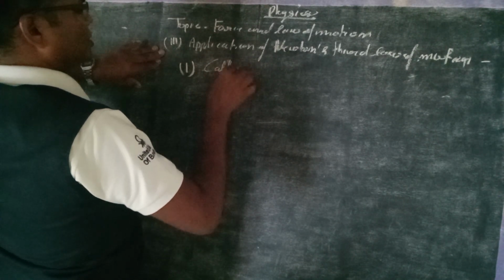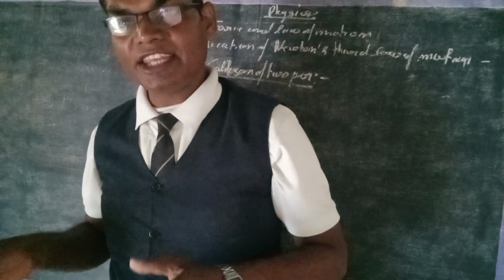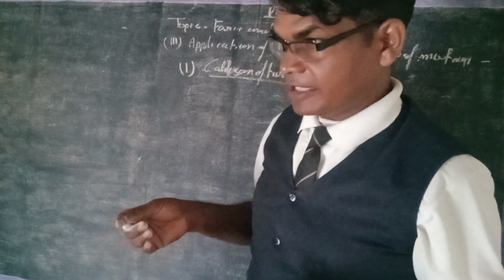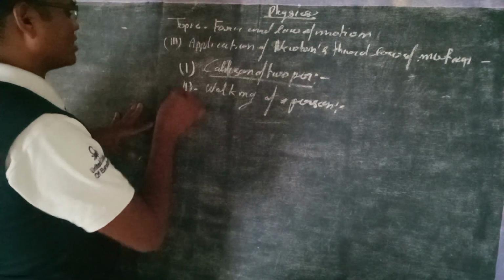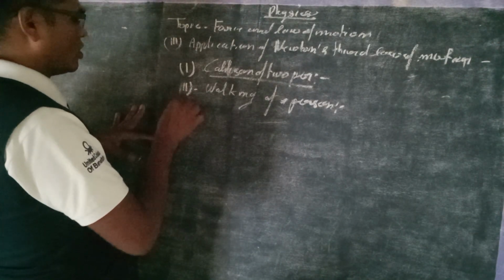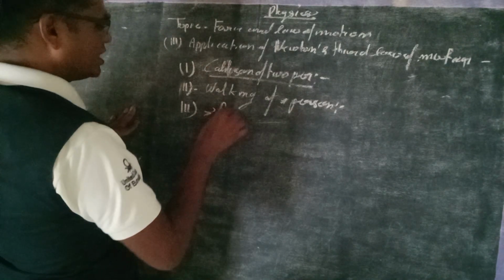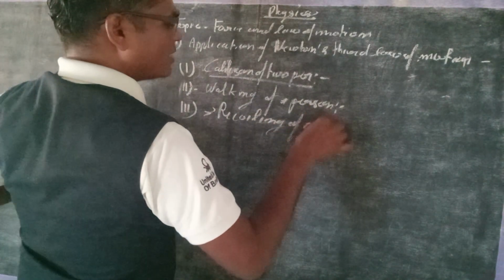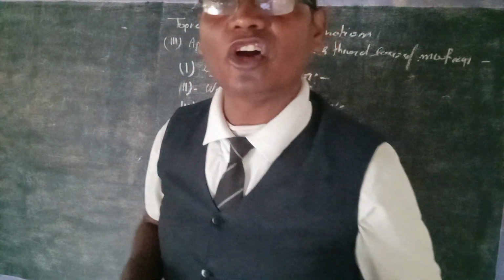PHYSICS -Application of Newton's third law of motion by Rajesh sir...